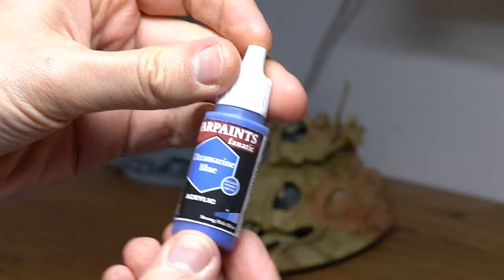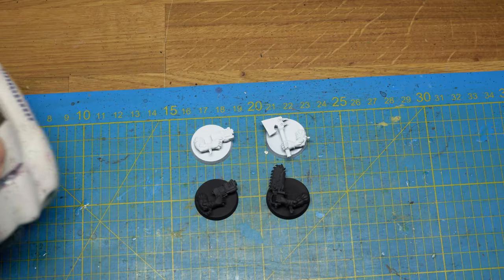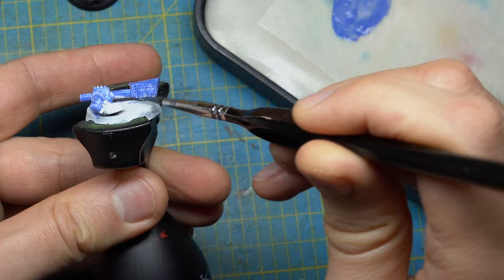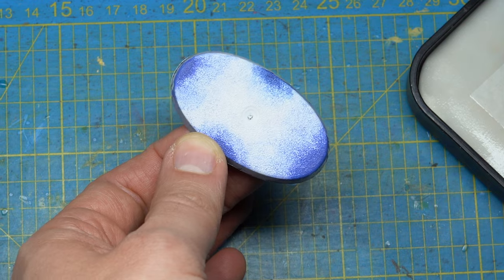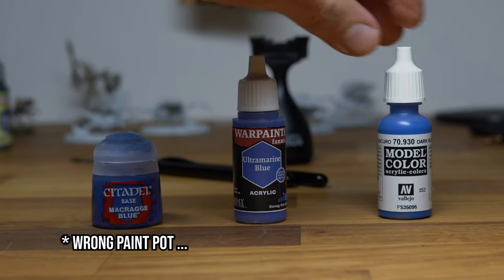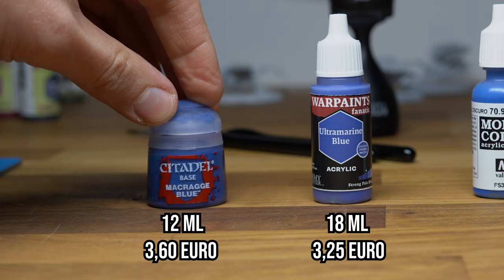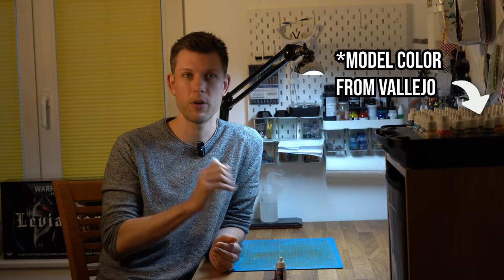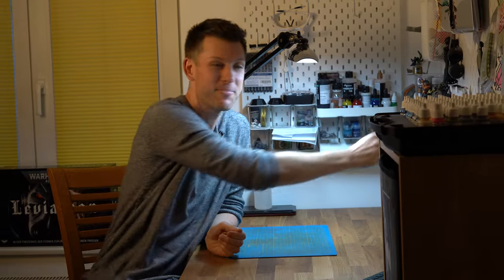This Paint might Change the World: Warpaints Fanatic first look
I have a first look (review) of the new Warpaints Fanatic colors from @TheArmyPainter. I test for coverage, wash-ability, feathering, and glazing. In the video, I discuss three things to look forward to, and you can find more details in the last three chapters.

0:00 Intro
0:45 Coverage
1:23 Wash
1:49 Feathering
2:09 Glazing
2:33 Fazit
3:03 Reason1
3:58 Reason2
4:32 Reason3

Some of the background music by Karl Casey @WhiteBatAudio